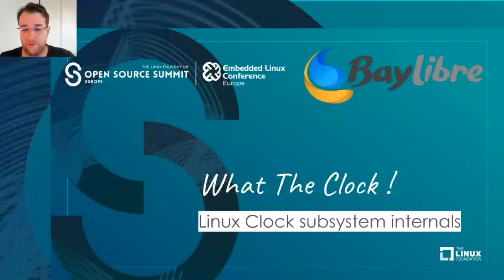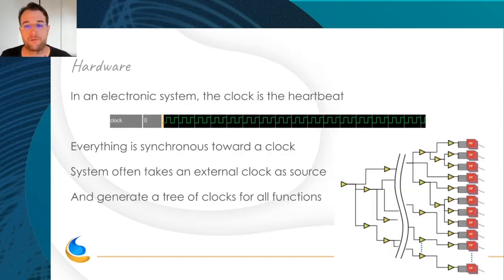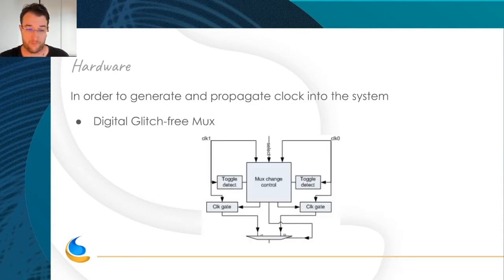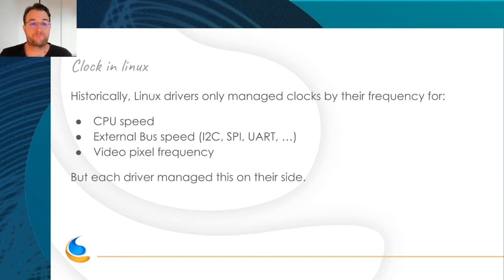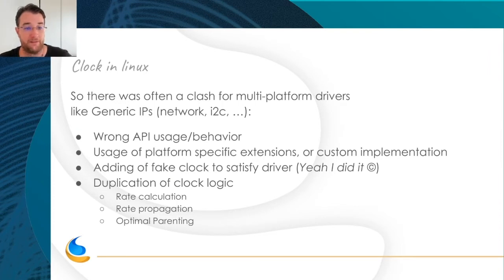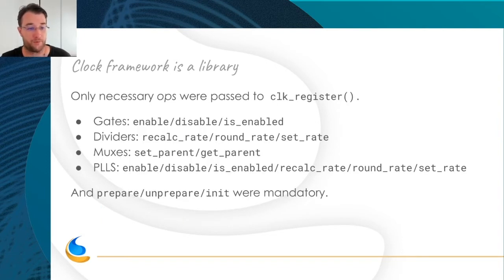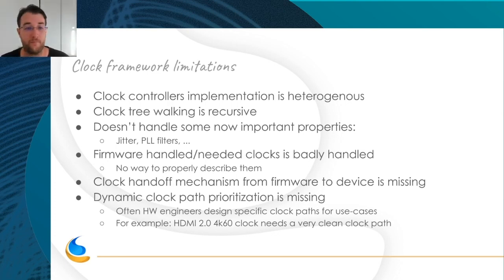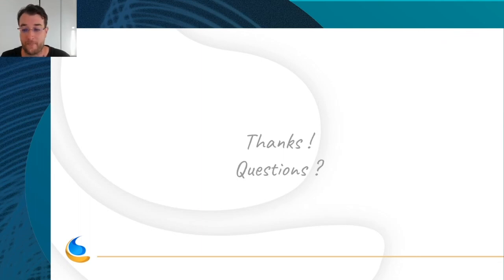Tutorial: What The Clock! - Linux Clock Subsystem Internals - Neil Armstrong, BayLibre SAS